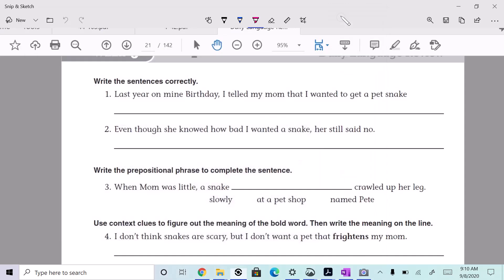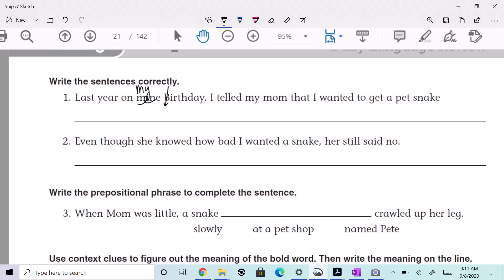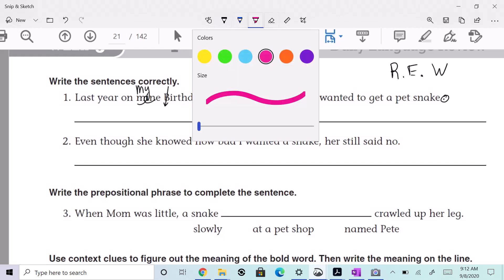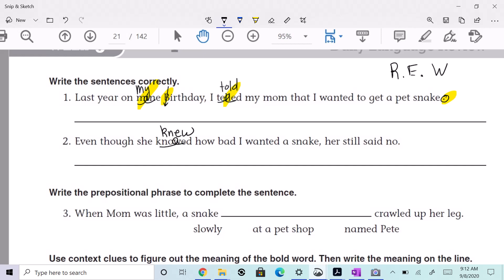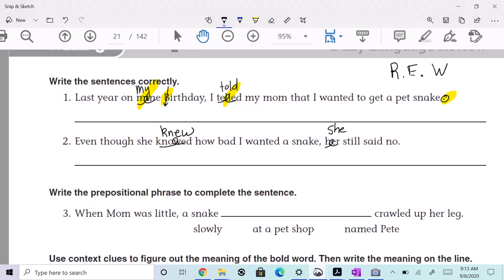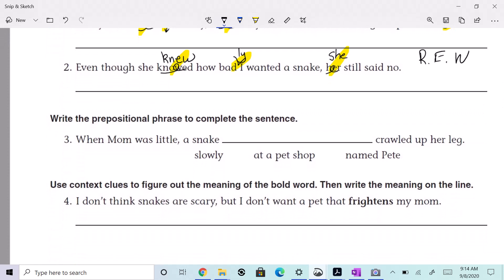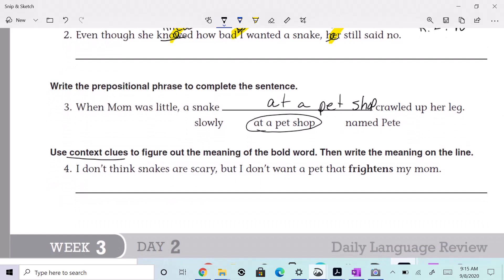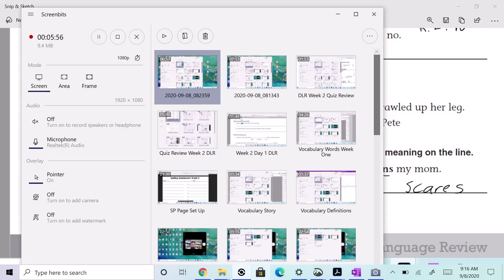Week 3 Day 1 DLR